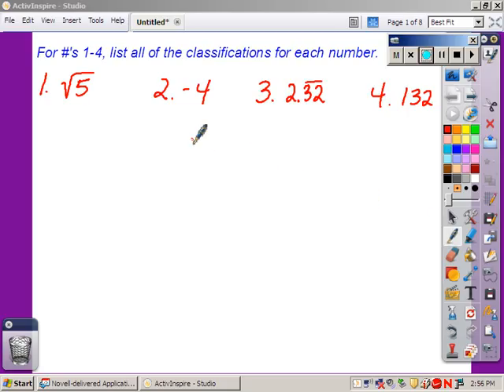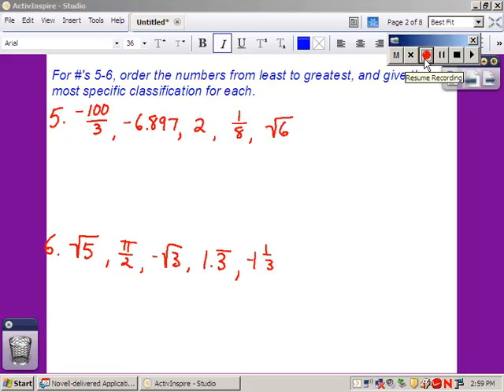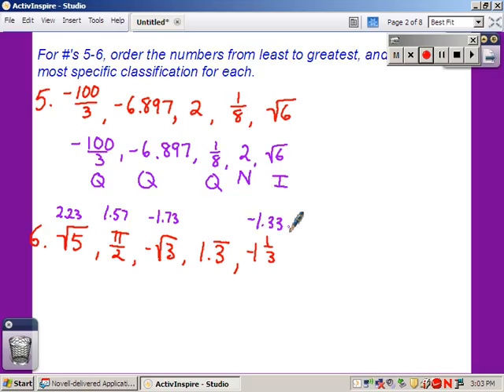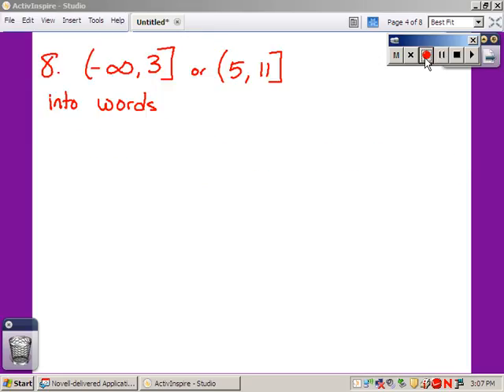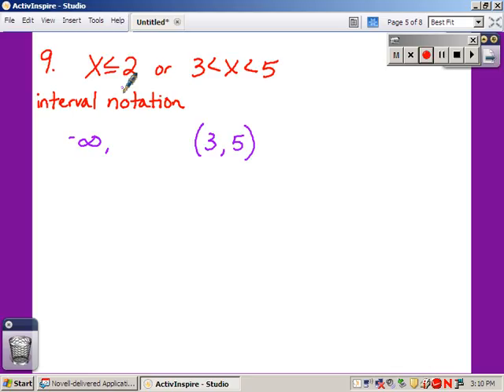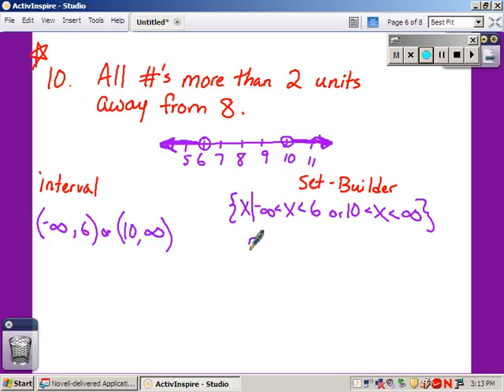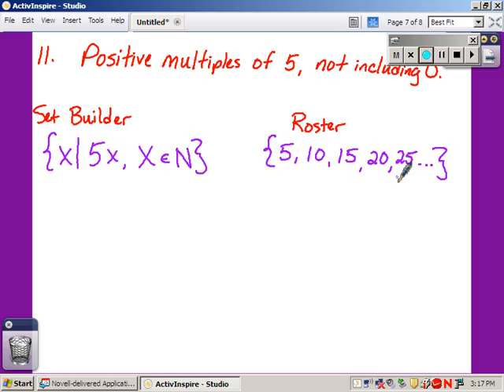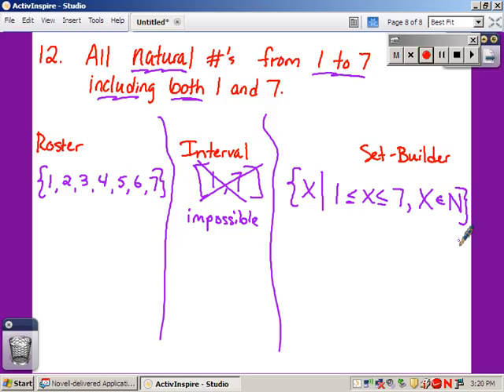Video for Quiz Review 1 1